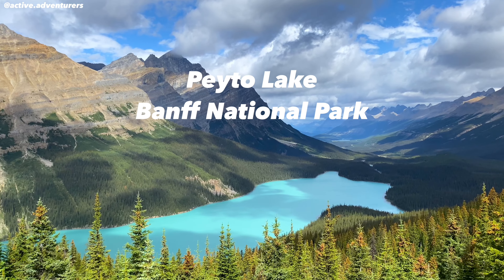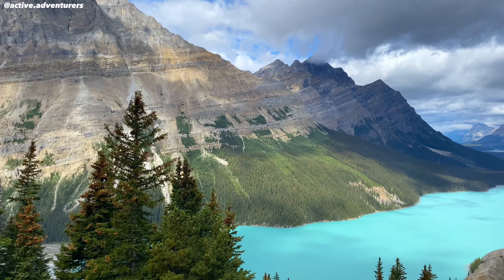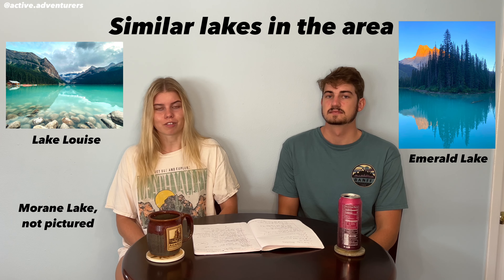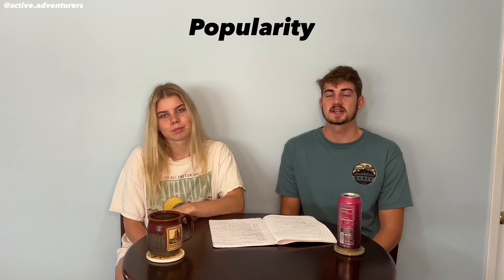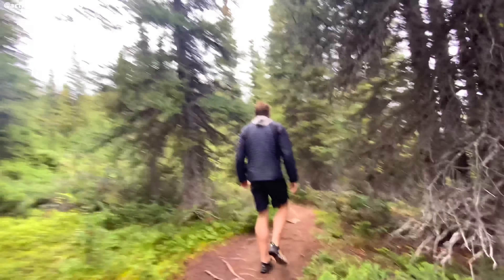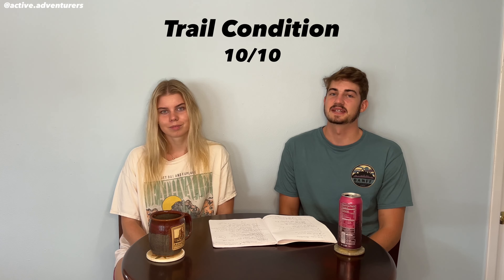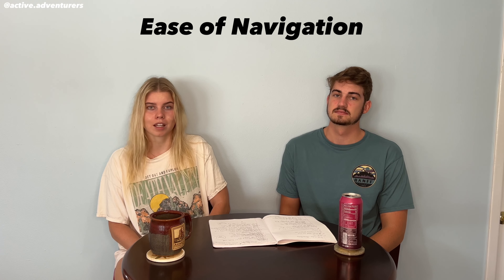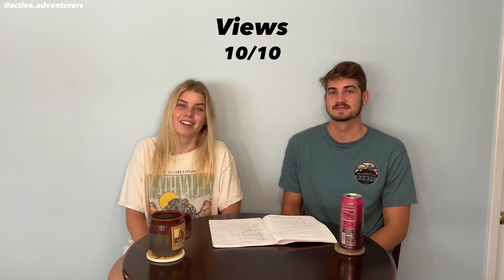Peyto Lake Trail Review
In this video, Finn & Cece walk you through everything you need to know about hiking Peyto Lake!